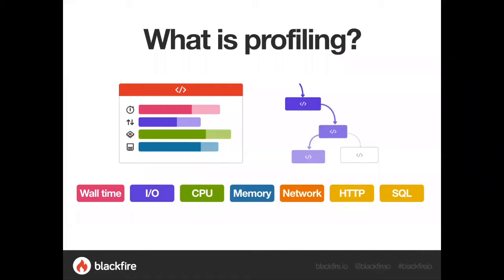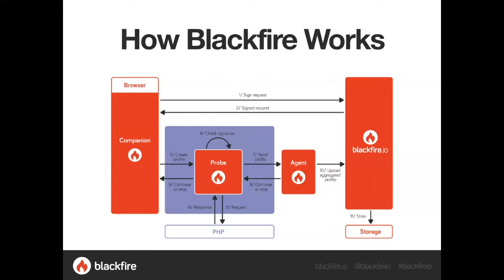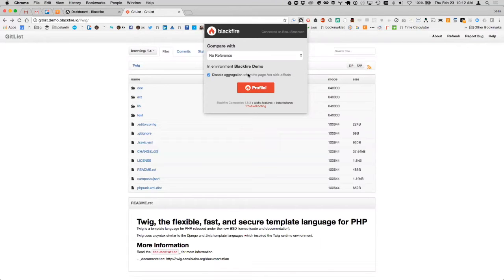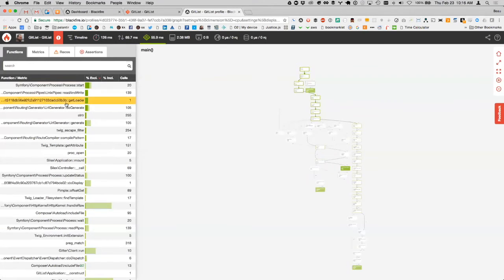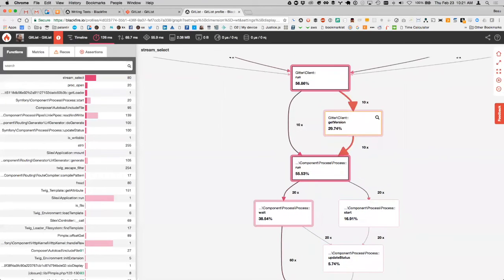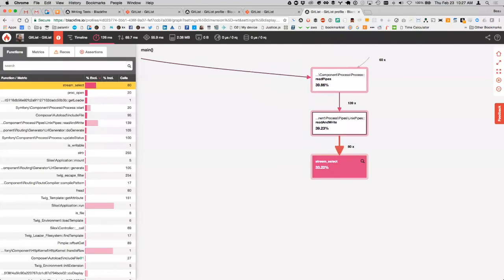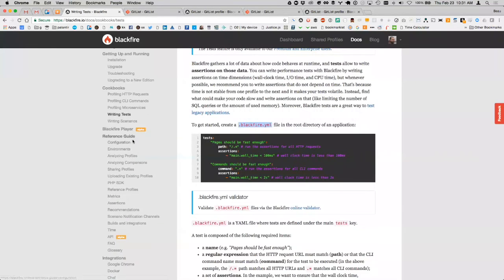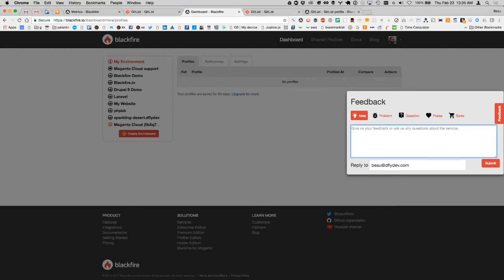Getting started webinar - February 2017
You created an account on Blackfire but never actually used it?

This short webinar starts with the basics.

Blackfire is a tool that enables to understand the behavior of your code, and its resources consumption.